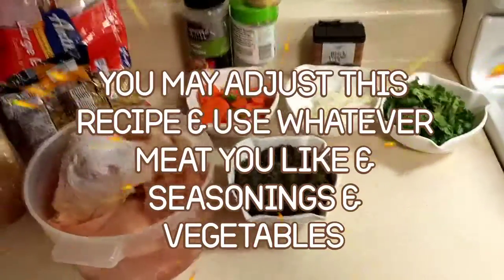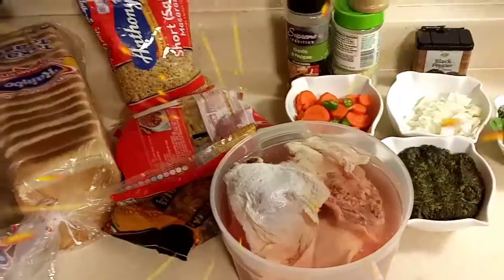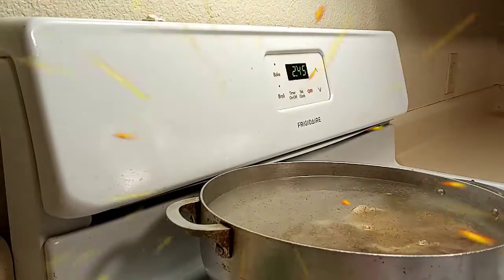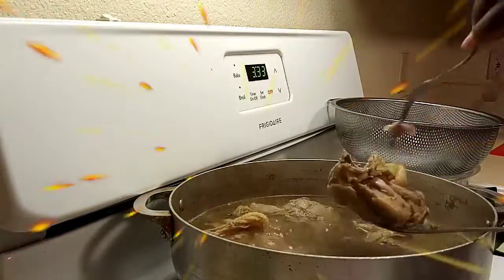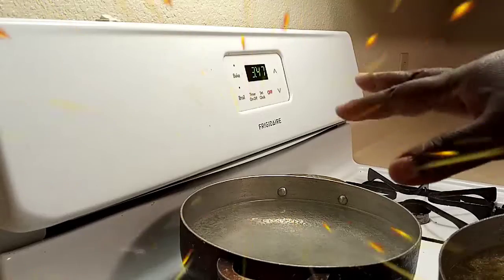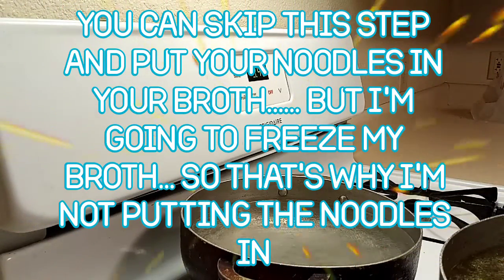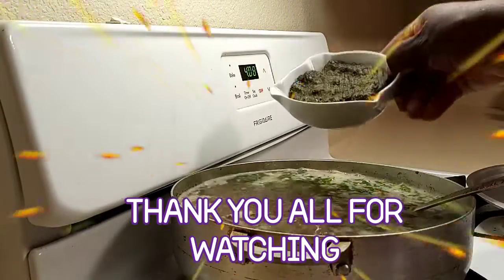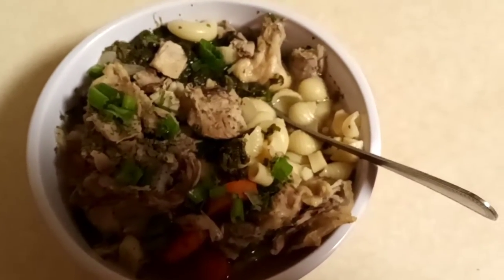Homemade chicken noodle soup....